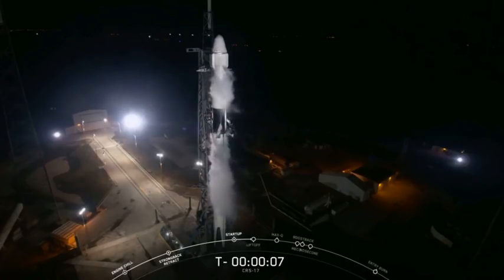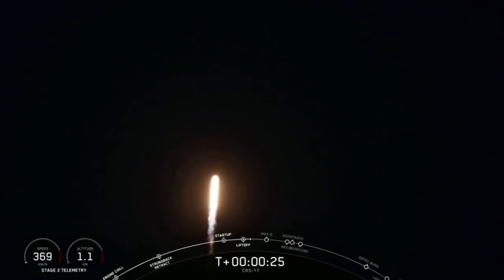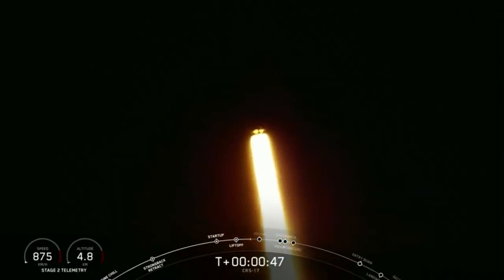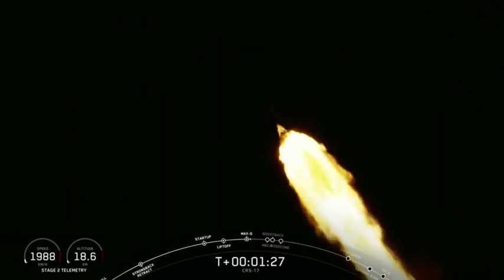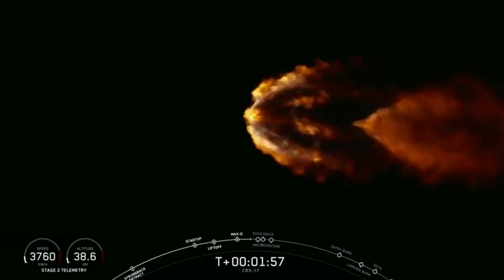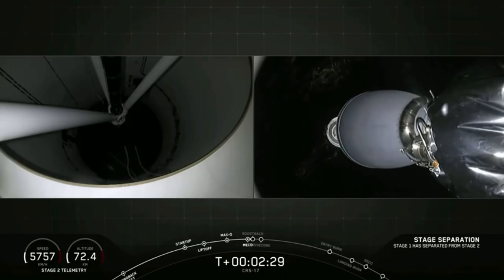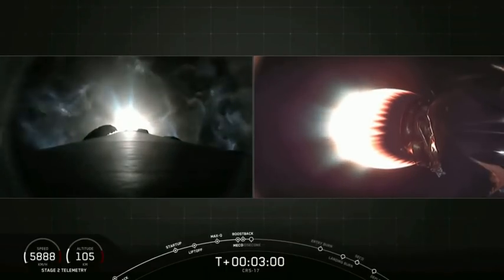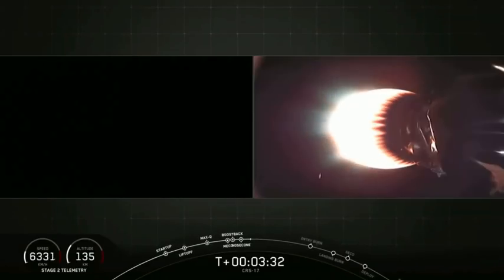Blastoff! SpaceX Launches Dragon to Space Station on CRS-17 Mission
A SpaceX Falcon 9 rocket carrying the CRS-17 Dragon cargo mission for NASA was launched from Cape Canaveral Air Force Station in Florida on May 4, 2019. -- See the First Stage Land

Credit: SpaceX